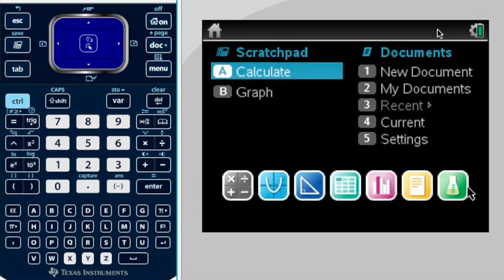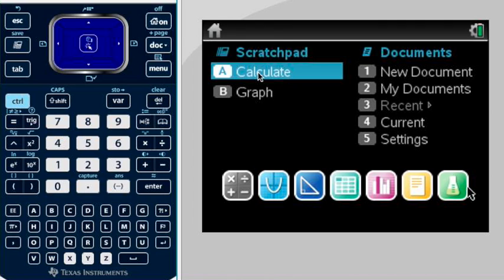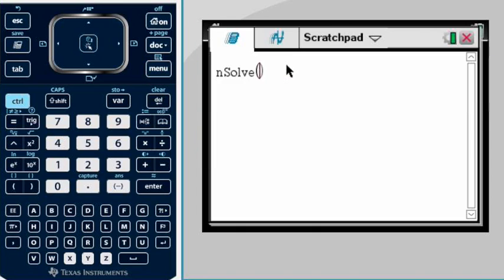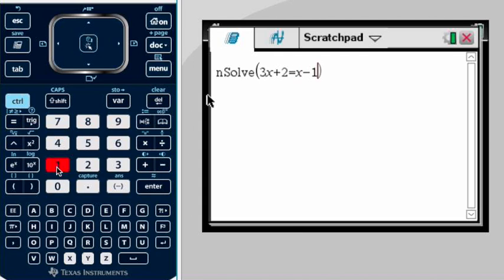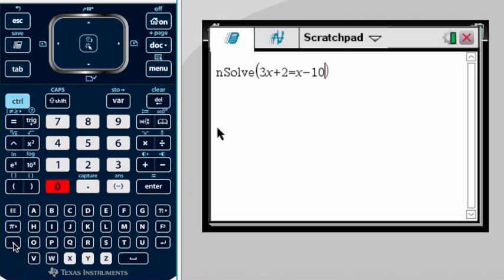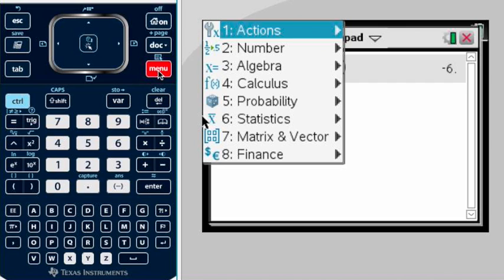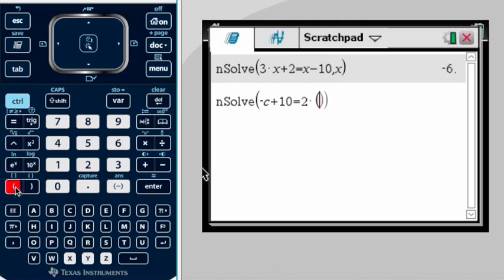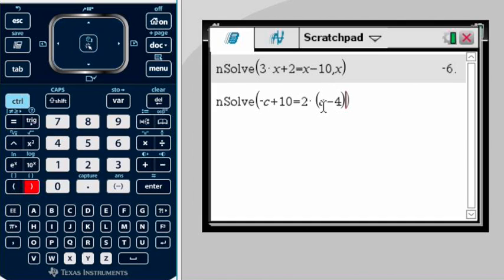Solving equations with TI-Nspire (nSolve)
This video shows how to use the command nSolve in the TI-Nspire to solve equations with one variable.